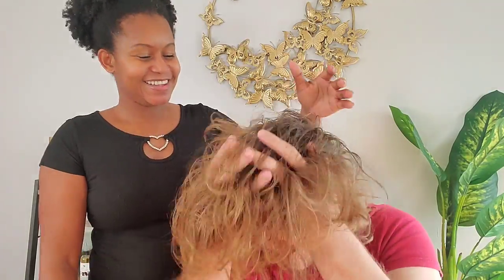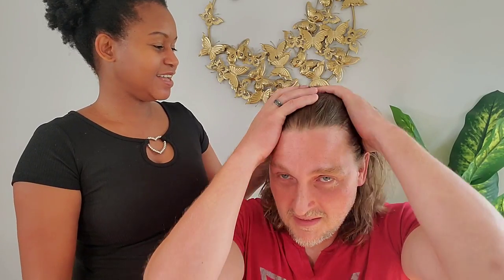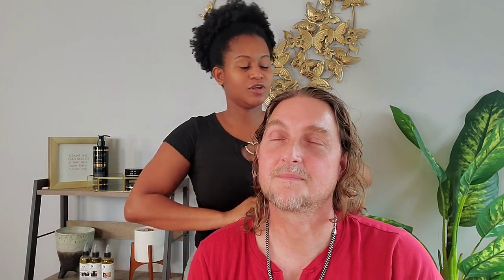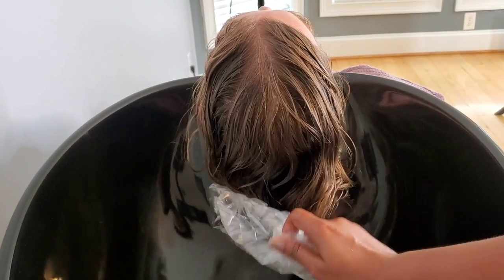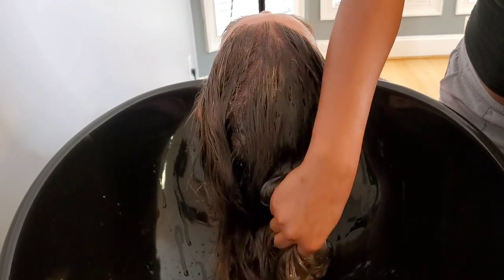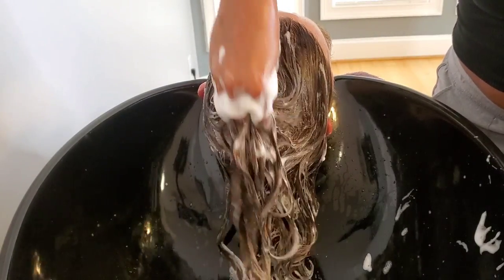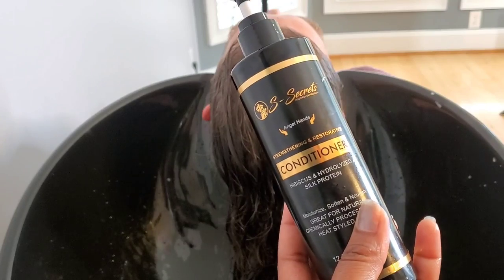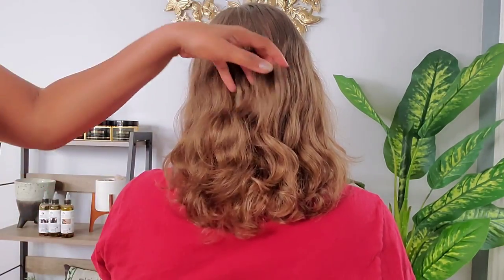Bringing my Husband's Hair Back to Life Using Selina Zinchuk Natural & Organic Shampoo & Conditioner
Hi Family in today's video I will be giving Brian a complete spa day treatment using my shampoo and conditioner. This is to prove that my shampoo and conditioner works on all hair types.

✅ The shampoo, conditioner, treatment masque and Leave-in conditioner are now available on my

✅ Shop my hair oils on Amazon.com

► S-Secrets Growth Oil
► Carrot Growth Oil
► Coffee/Caffeine Growth Oil

Want to eat healthily and try exotic meals? Use my Hello Fresh Link and save on your package

➛ My Handmade Growth oil with 21 ingredients is finally out to get it
➛ Shop Our Amazing Handmade All Natural Hair Growth oil and Shea Butter

✅Promoting a brand, Modeling, and Acting only ✅

📢 Send me mail directly. I love reading cards, too!

⚠️WARNING⚠️
This content is copyrighted by Selina Zinchuk. Legal action will be taken against those who violate the copyright of the following contents presented!